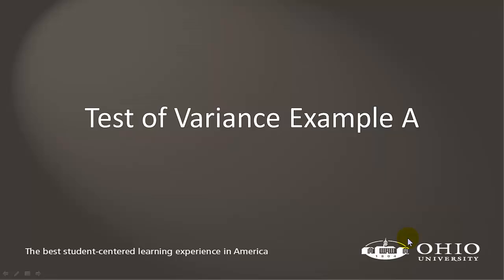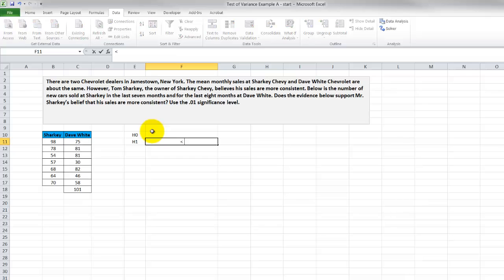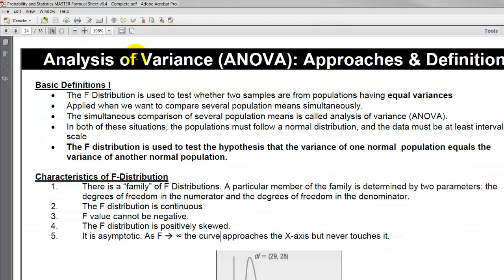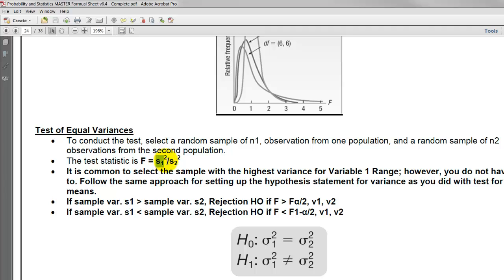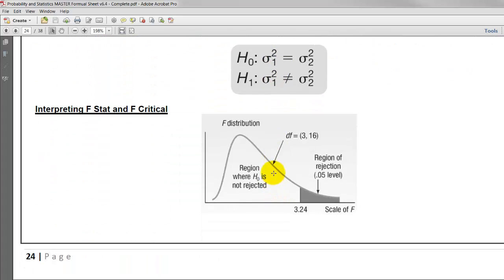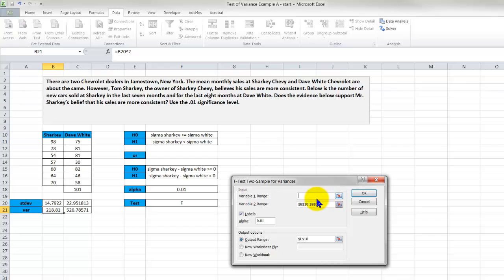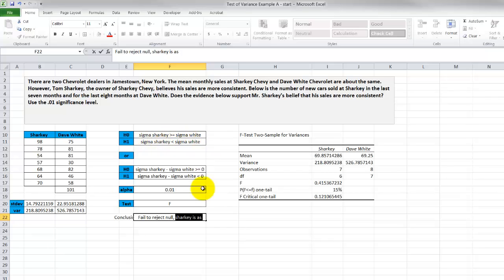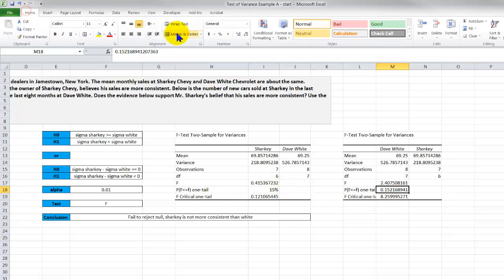4 Test of Variance Example A